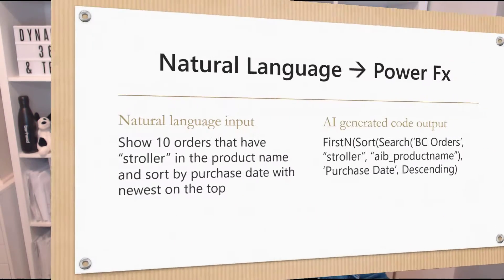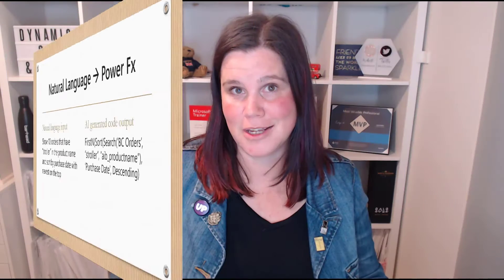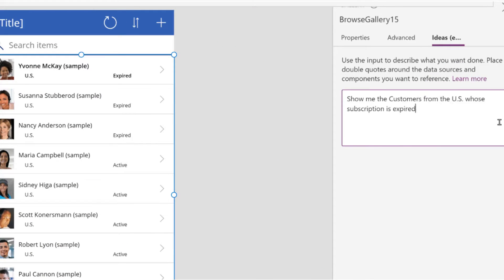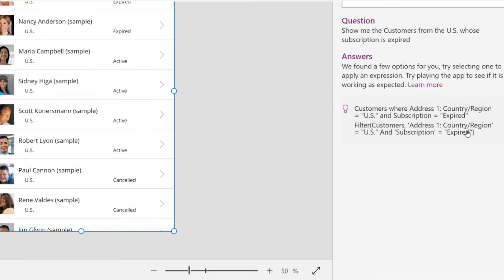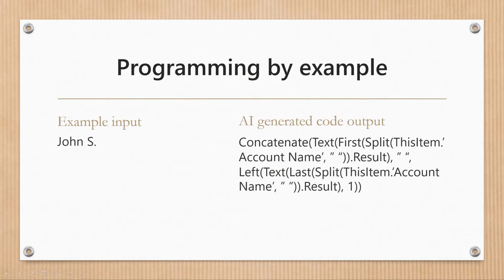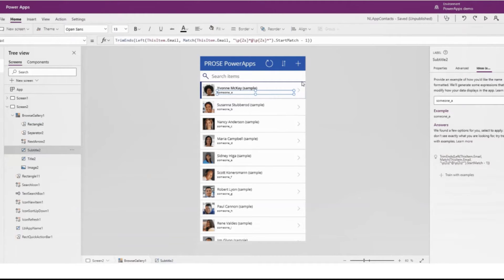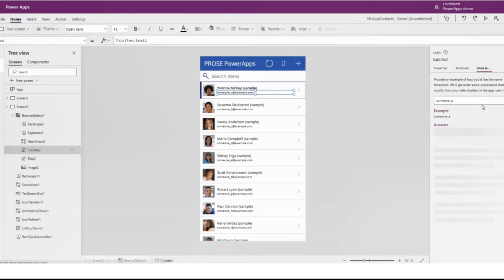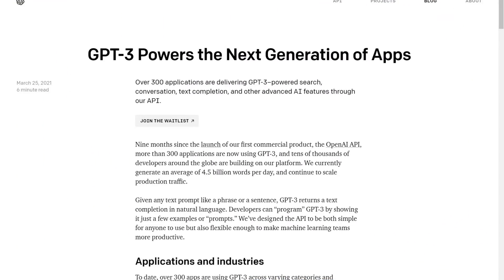Build Power Apps with No Code: Introducing Power Apps Ideas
You can now build apps using natural language - move over low code, this is no code app making!

With Power Apps Ideas, you can type natural language input to get AI-based suggestions for Power Fx formulas. You can also use natural language to format names, dates etc by providing examples, and the programming by example function will create the formula for you.